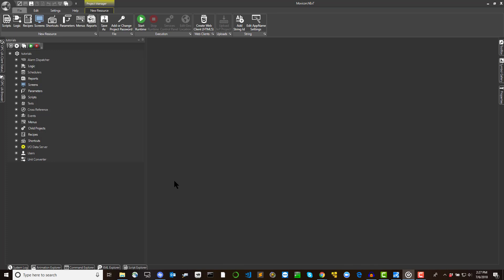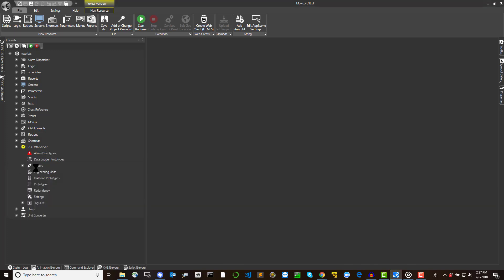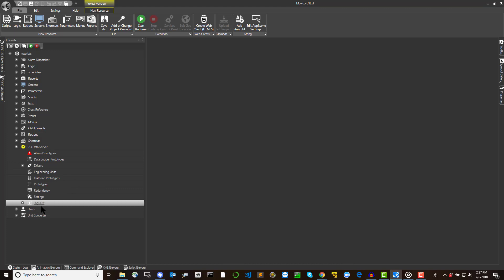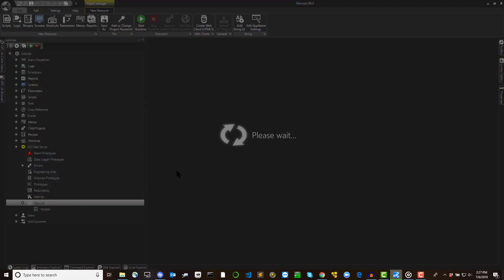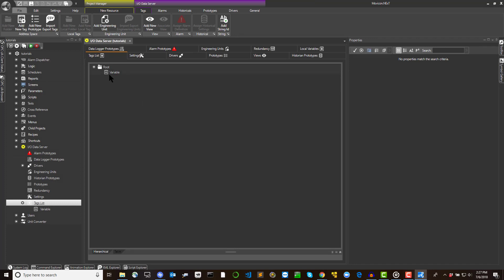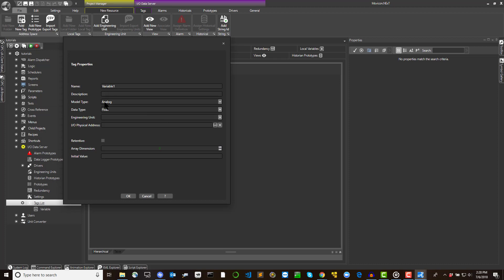3.1 How to create tags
In this video tutorial we review how to create tags (variables) in Movicon.NExT